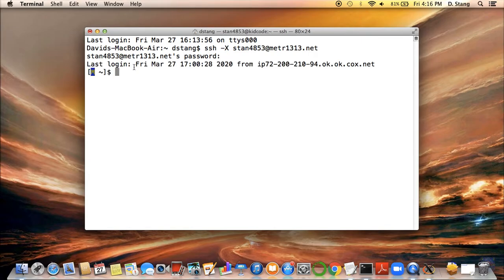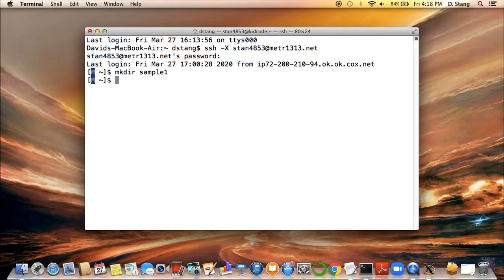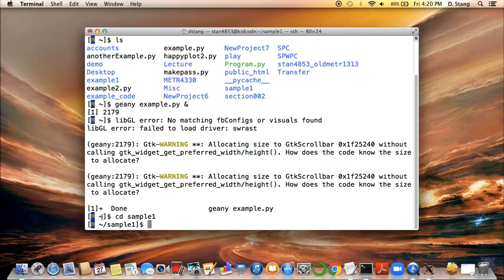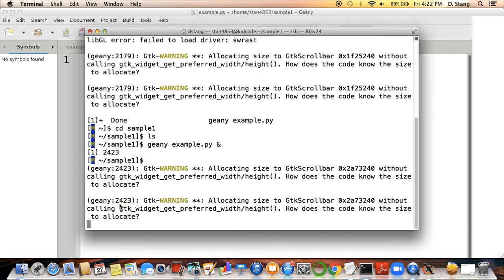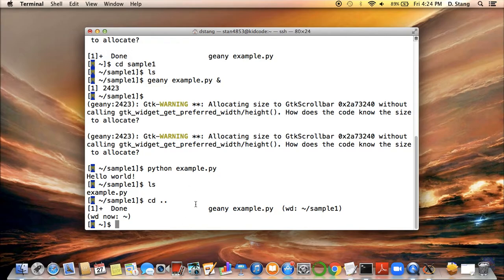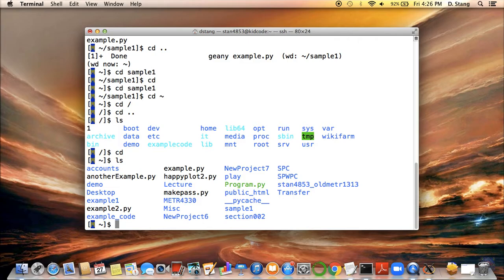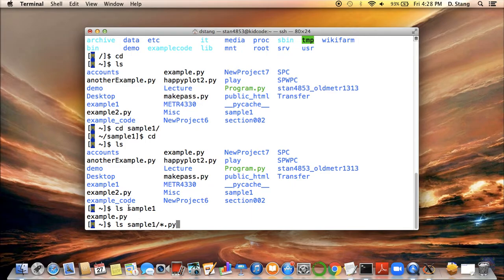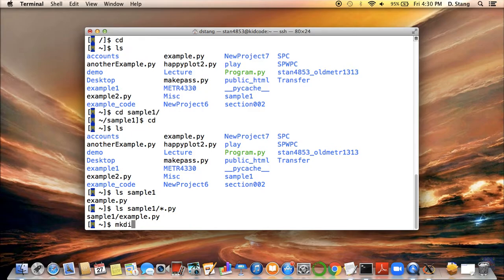METR1313 - Week 11 - Segment 3: Creating and Navigating Directories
Part 3 of the Great Command Line Interface Saga where we learn how to keep things organized.